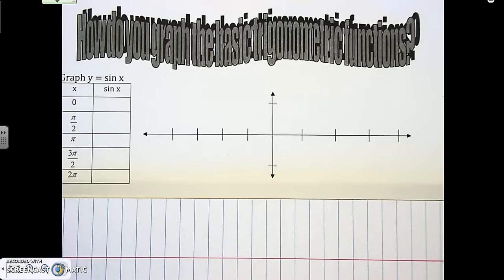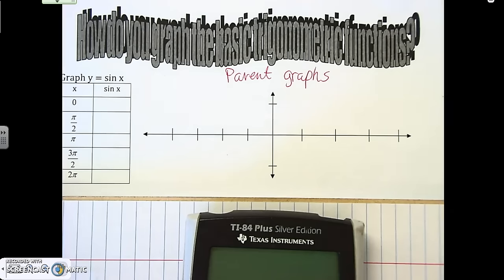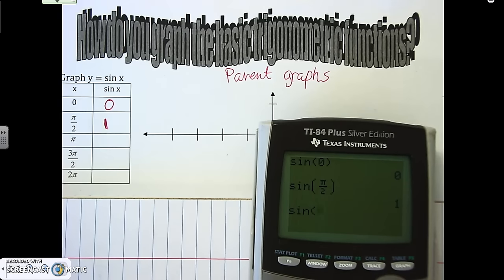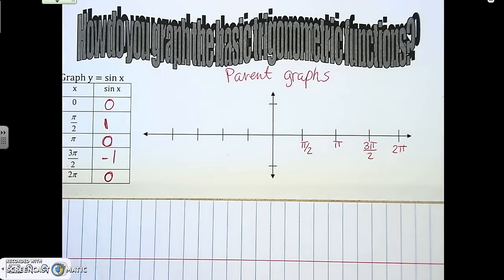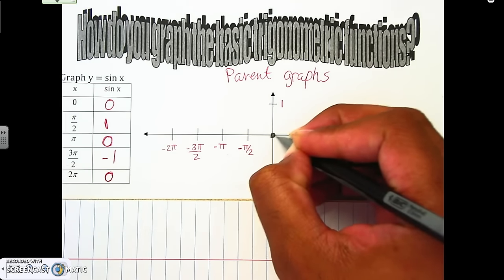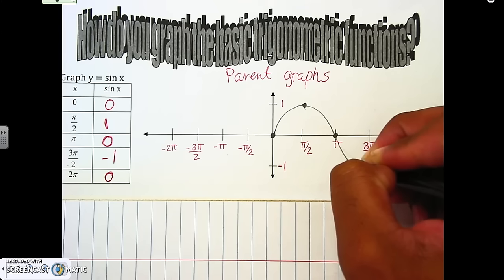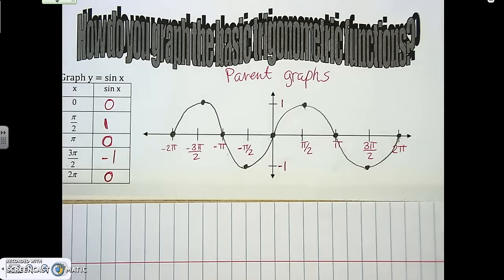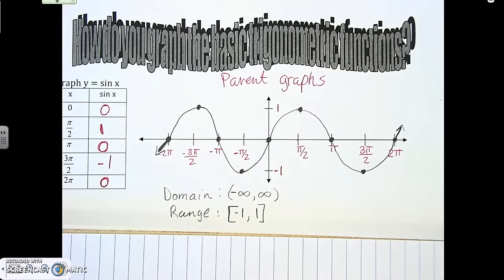Sine Parent Graph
Using a graphic organizer to graph the sine function